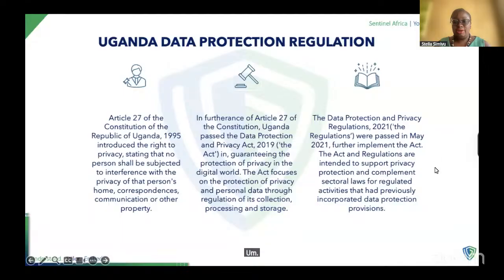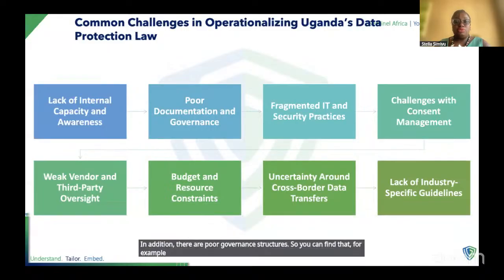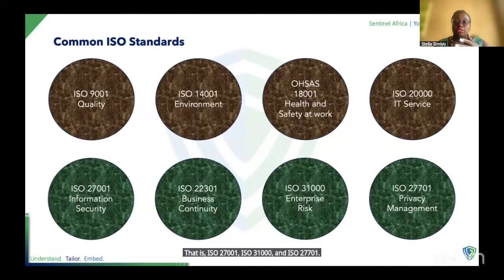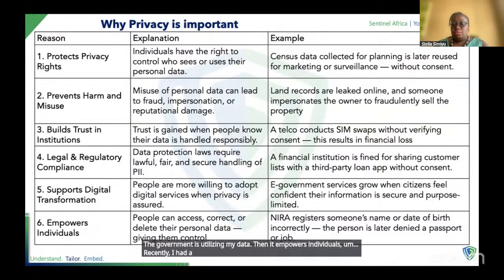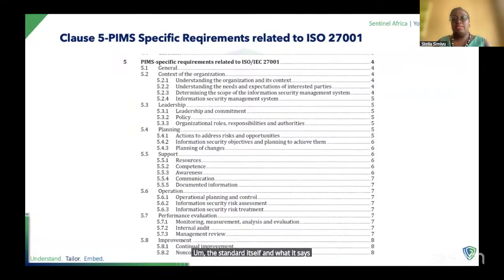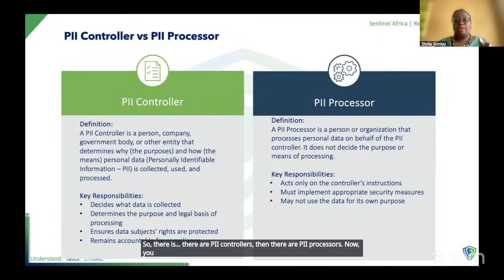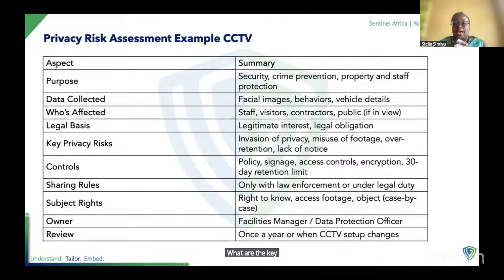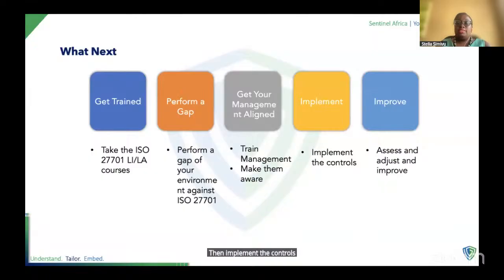From Theory to Practice: Implementing ISO 27701 Privacy Standard